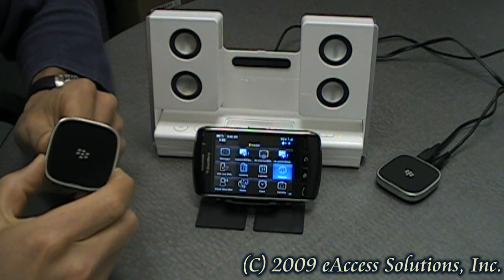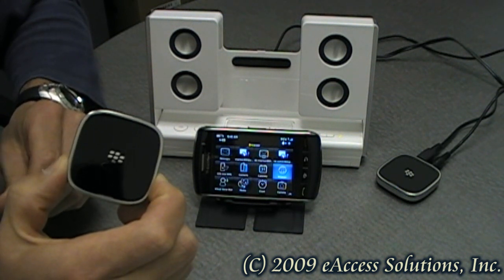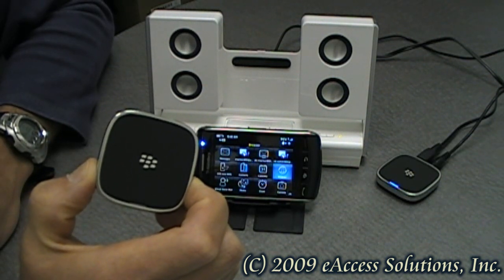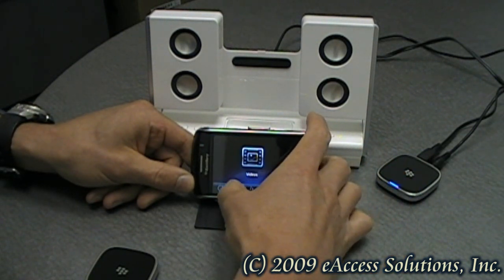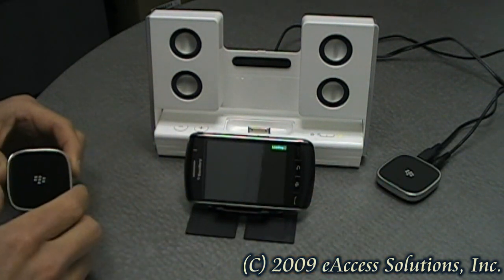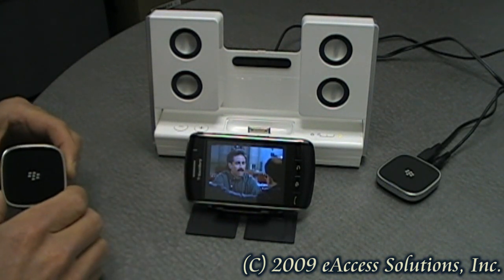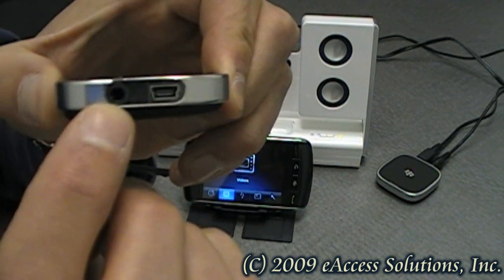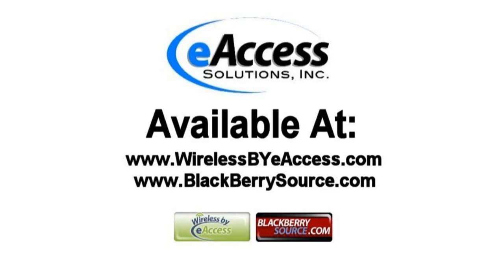BlackBerry Remote Stereo Music Gateway Demo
Wirelessly connect your Blue tooth BlackBerry to your stereo, boom box or powered speakers with this unique BlackBerry Accessory. The BlackBerry Music Gateway allows you to have your device up to 30ft away for the stereo and will play stereo audio form both music (MP3) and video files on your BlackBerry. This demo shows you how to setup the BlackBerry Media Gateway and how to use it.